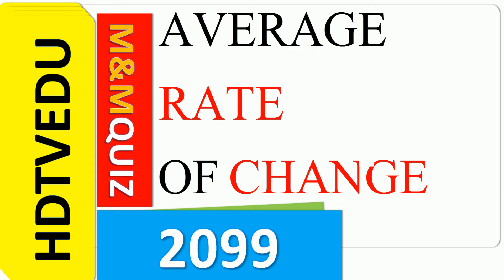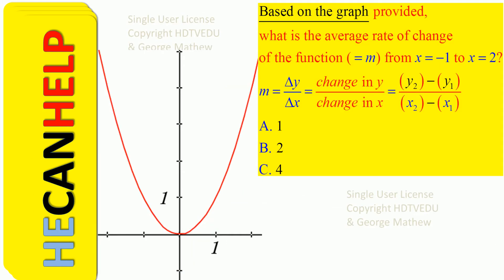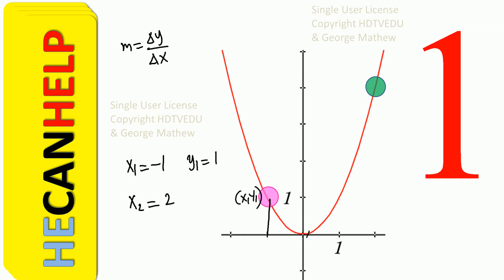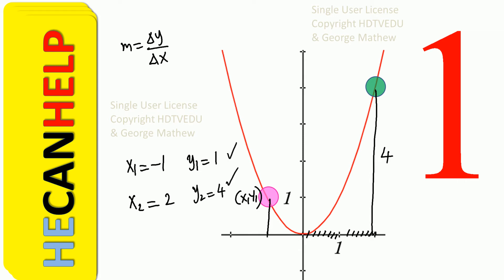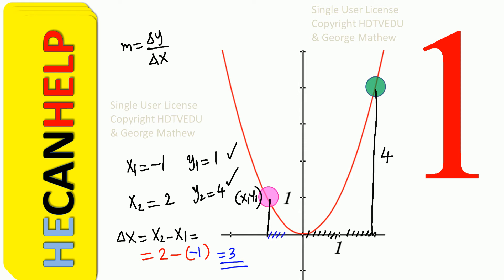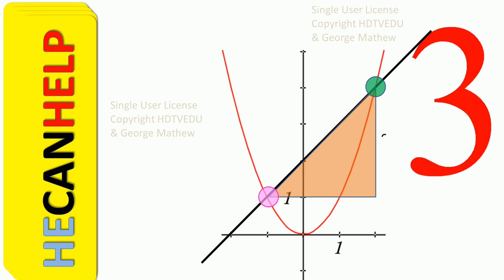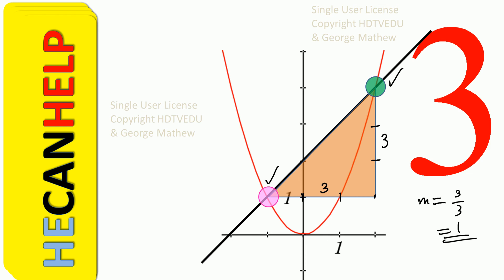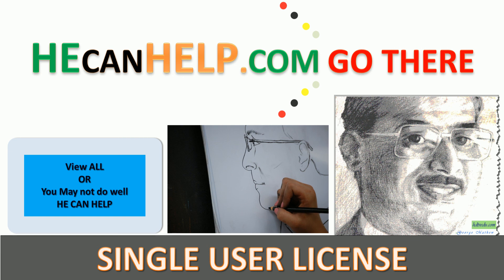2099 {HECANHELP.COM USA GEORGE MATHEW} Average Rate of Change of the Function Math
This video is dedicated to A. K. Antony.
Watch all or you may not do well.  Thank you: Youtube